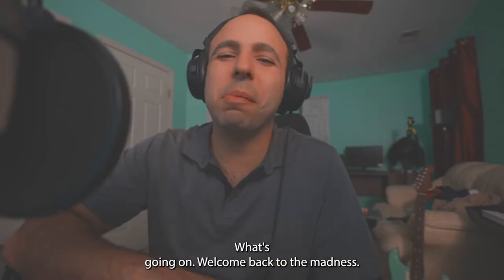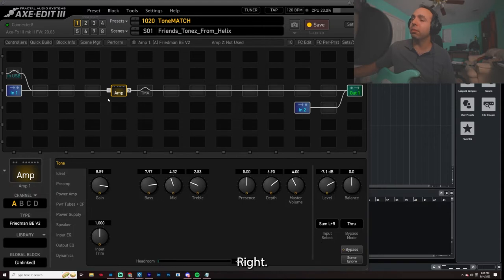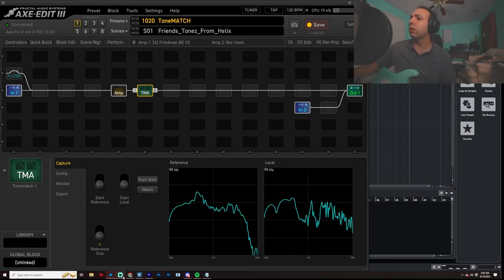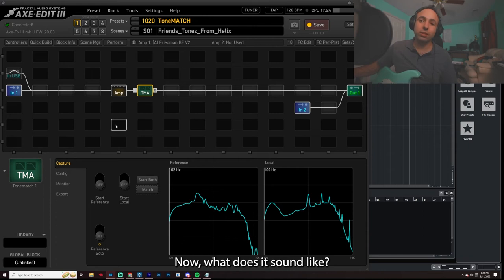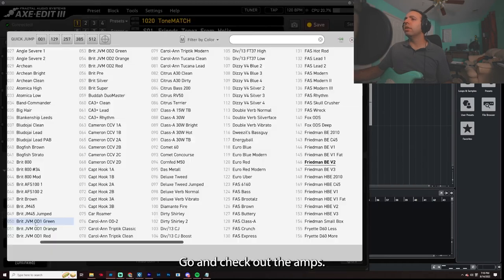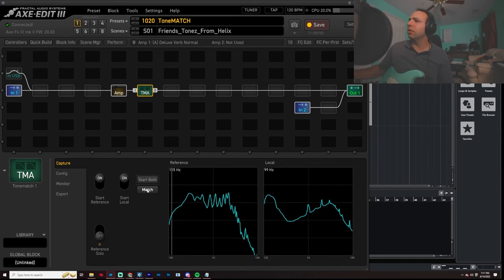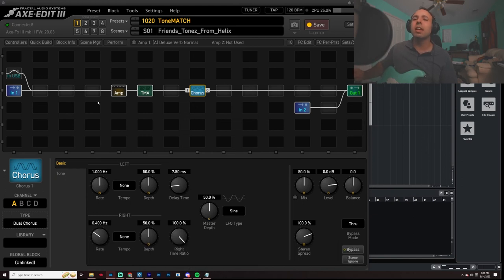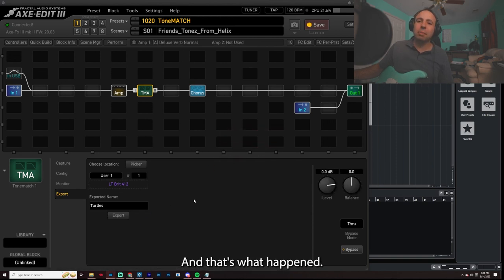AXE FX 3 TUTORIAL - TONEMATCH (Modeling a Helix Modeling an Amp)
This video is about the TONEMATCH goddamnit! This is a cool tool to use for when youre trying to replicate a tone or get it realllly close to the same thing. In this video I use my buddy AJ's tones he crafted on his Line6 Helix to model a physical amplifier. Let's see how it works out!

--If you all are thinking about any of the gear I use to create these videos, below are some of the items being used & some links that you may use to buy them. However, it directly contributes to my being able to make this content. THANK you if you decide to use one, I very much appreciate it!--

Processing: Axe FX III
Guitar: USA Fender Stratocaster Special
Camera: Sony A6600
Lens: Sigma 16-24mm F2.8
Microphone: Neumann TLM103